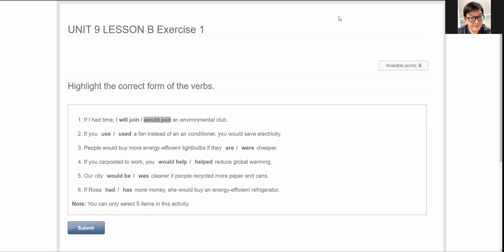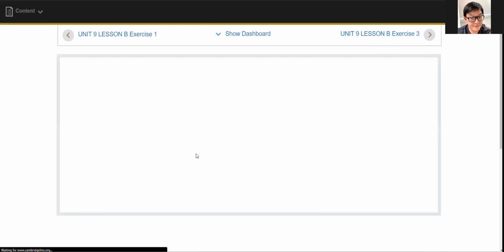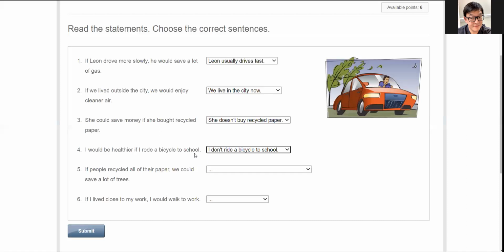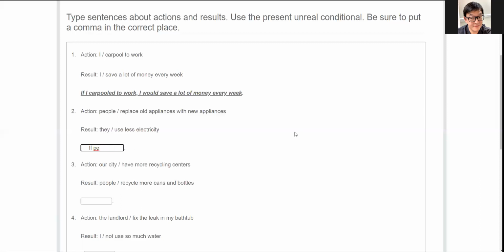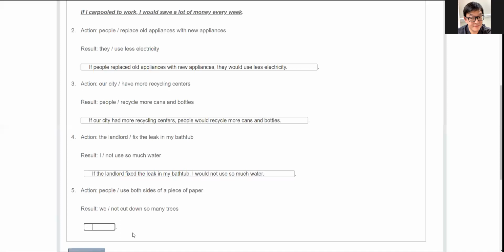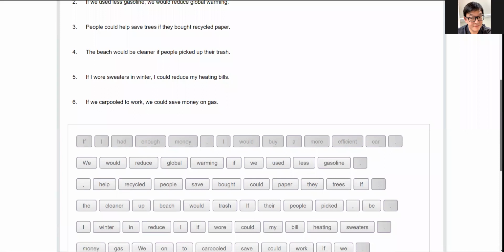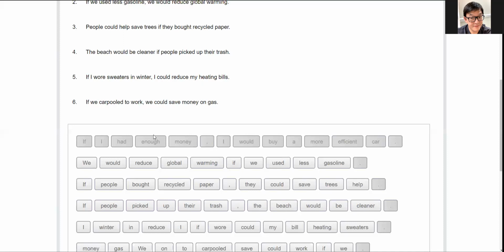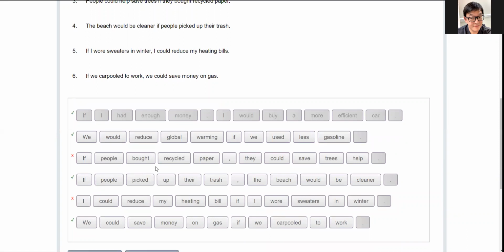5 Yang,DanielEastland Ventures4 06042020 Part2